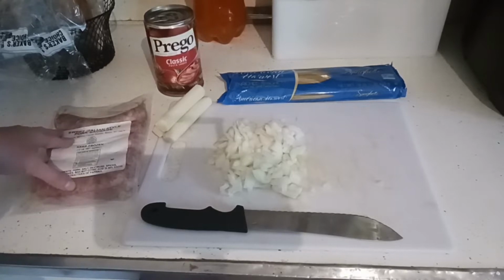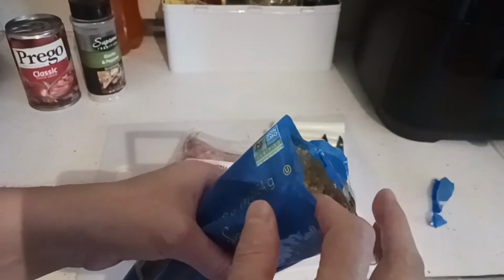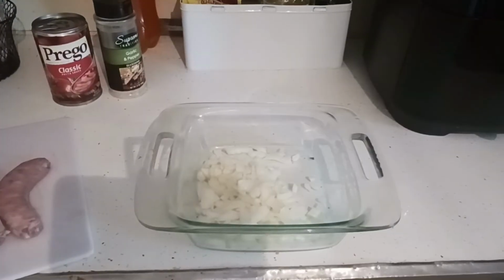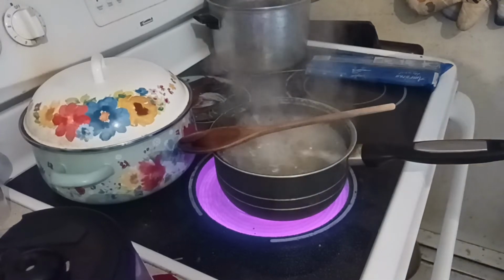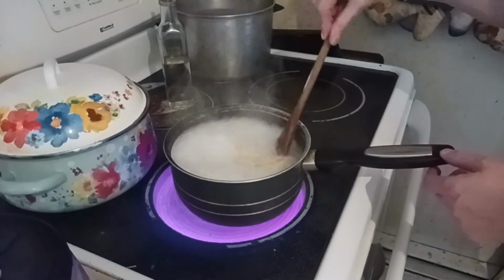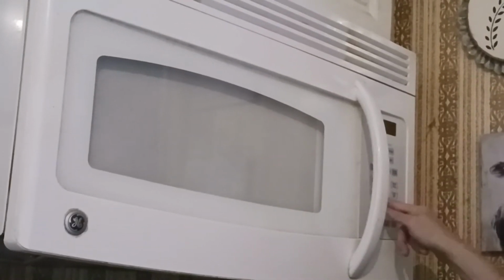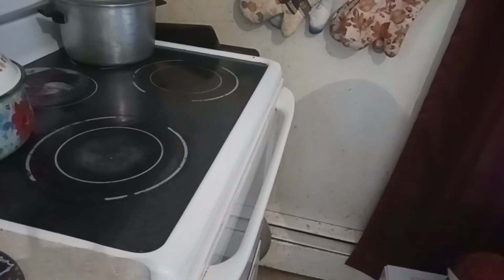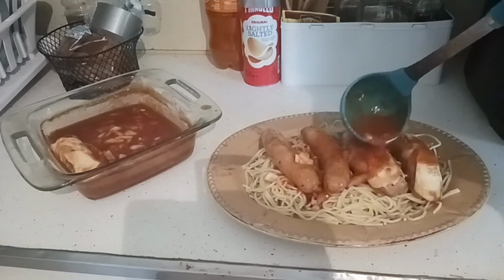Italian Stuffed Sausages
Here's a really easy five ingredients dinner.  Italian Stuffed Sausages! Feeds 4 perfect for your Italian Night. Add it to your meal planning board.
 Love coffee join us for fun pictures.